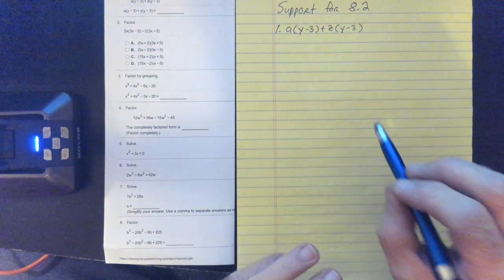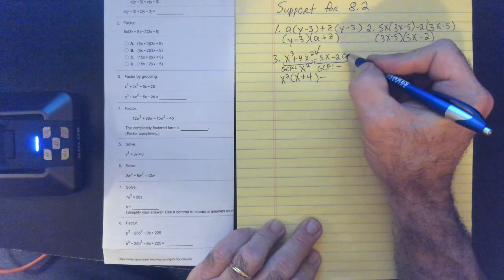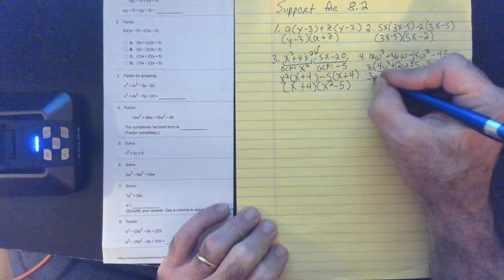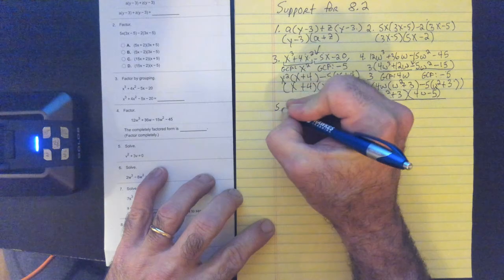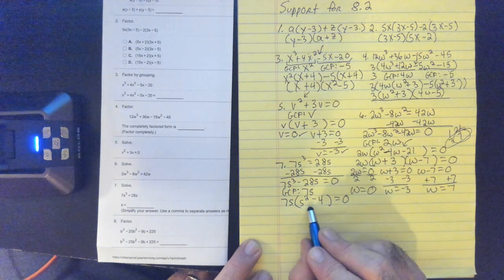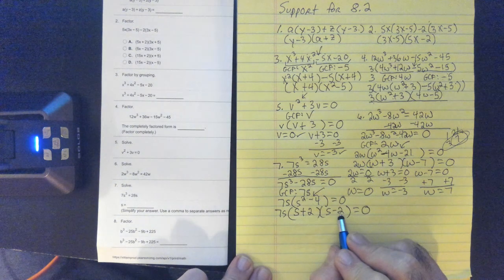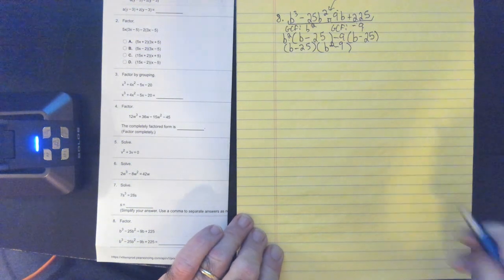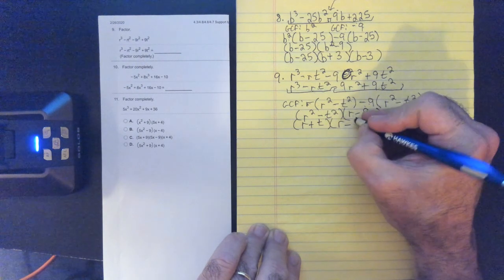Support 8 2 Lecture Video